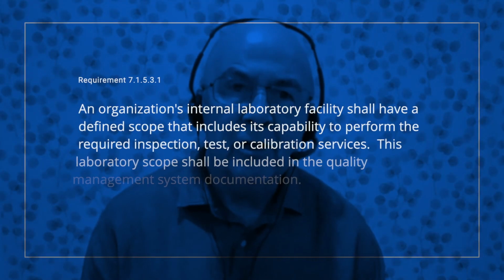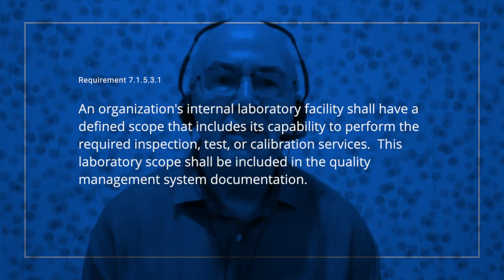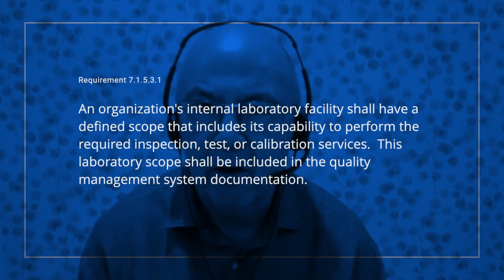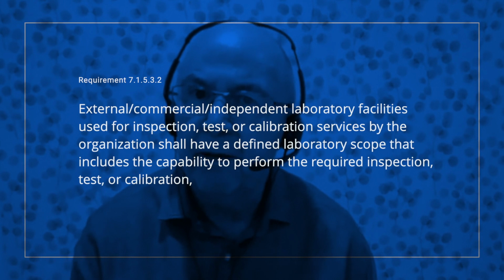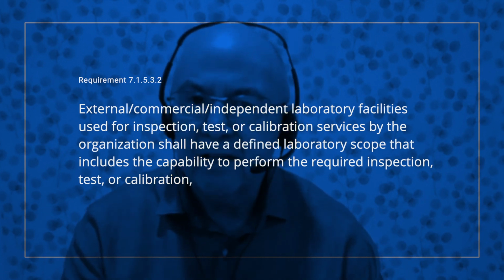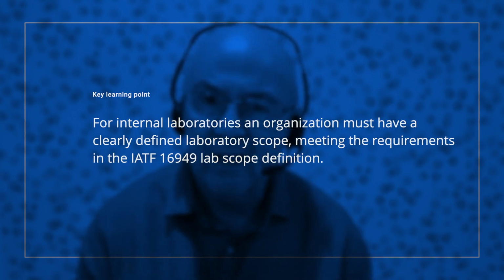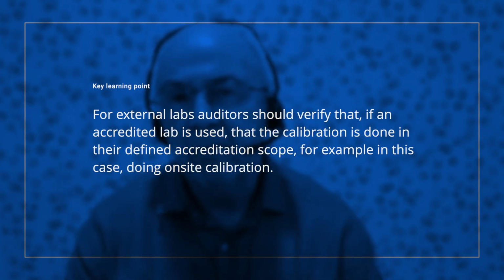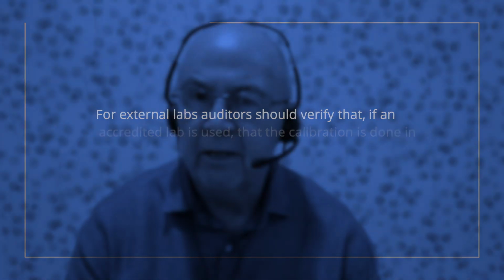IATF 16949 | Internal and External Laboratory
Paul Hardiman, Niall Kealey, SMMT IATF Oversight Manager, and Dawn Banner Automotive and mobility IATF 16949  consultant, trainer, and expert undertake mock audits at Bee Lighting Ltd, United Kingdom.

Keep watching as Paul breaks down the good, and unsatisfactory methods of practice when conducting onsite factory audits.

On behalf of the IAOB and SMMT, we’d like to thank Bee Lighting Ltd for allowing us to use their facilities and staff, to bring you this inside view on conducting onsite factory audits.